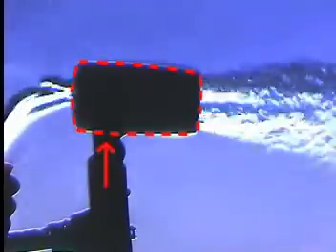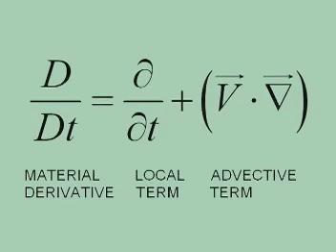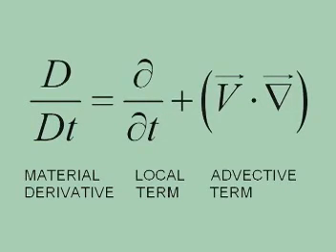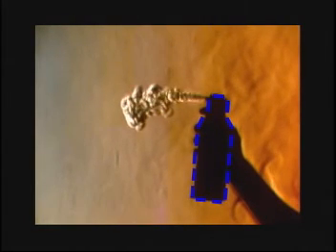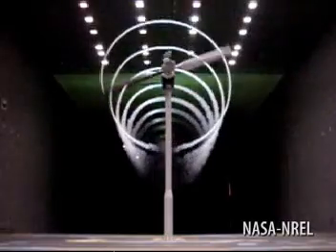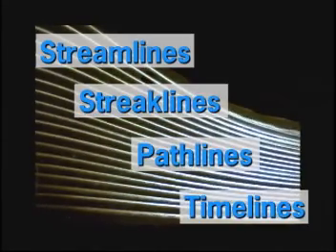FLUID MECHANICS :fluid kinematics video mpeg1 small